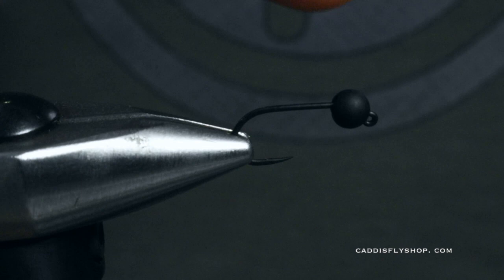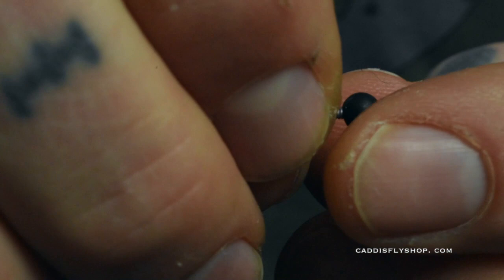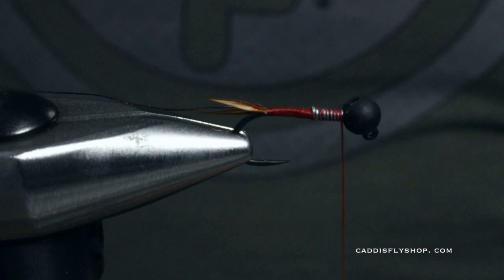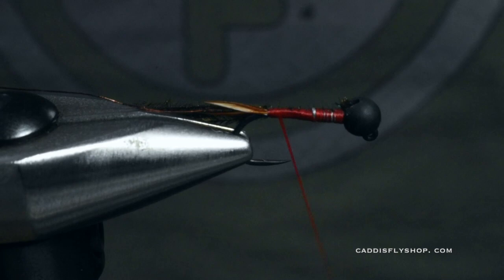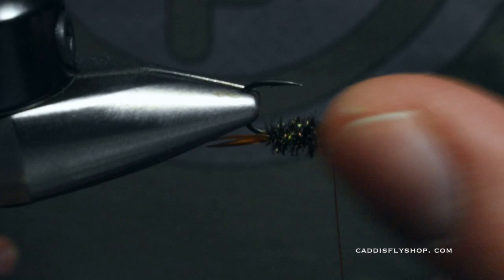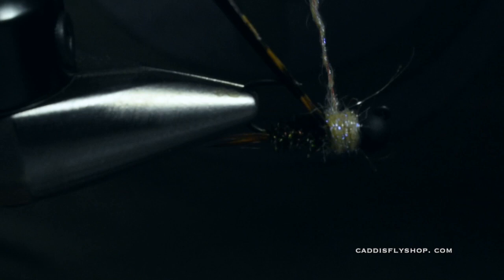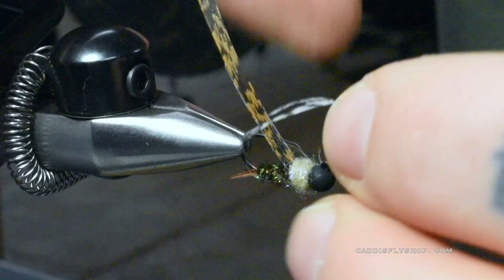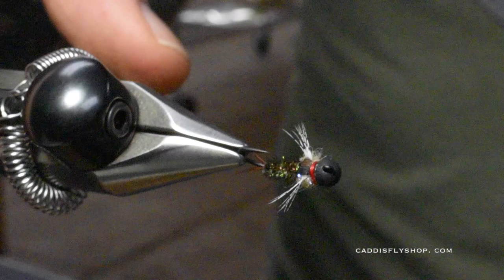20 Incher Jig Fly by Jim Sens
In this video, Jim Sens ties a fun jig nymph known as the 20 Incher.

This fly has been a favorite with McKenzie River guides this year and for good reason, it catches lots of fish.

Designed to sink fast, the 20 Incher is a great Euro nymphing fly, but could be used under an indicator too for some serious hunting. The hook rides point up with the Gamakatsu J20 jig hook to reduce snagging and to increase hook-sets.

With different colored beads, ribbing, and weight, the 20 Incher can be tied to fish all types of water depths, speeds, and seasons.

Tie some up and get out there!

Happy tying!